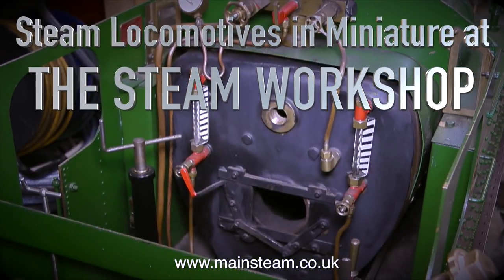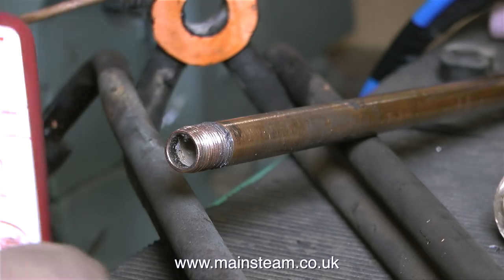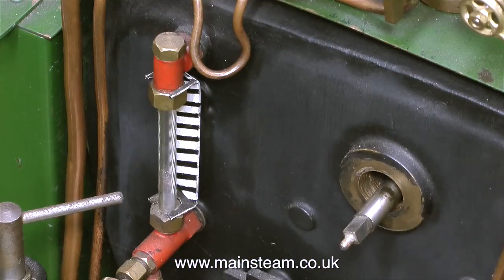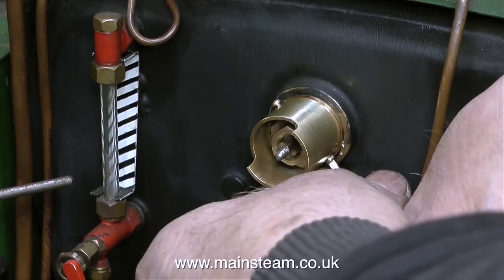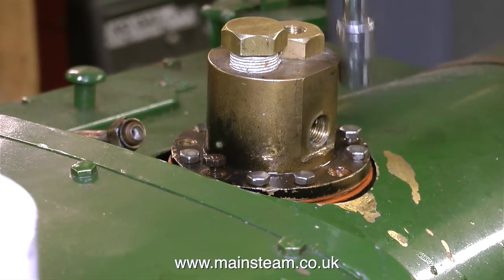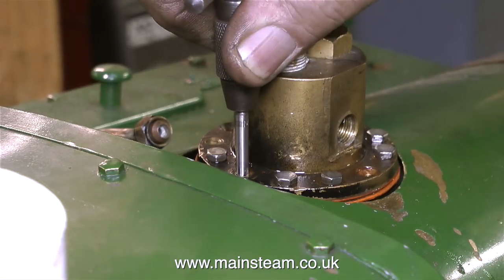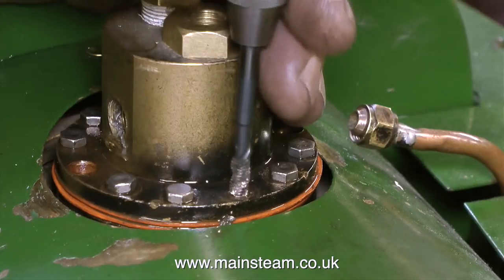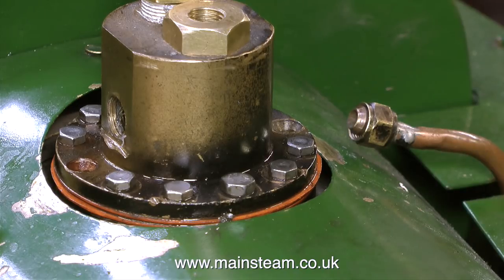WORKING AT THE STEAM WORKSHOP - REPAIRING A REGULATOR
This is a "Winson" 7 1/4" Gauge Great Western Steam Locomotive. The regulator pipe was fractured so it has been impossible to perform a hydraulic test on the engine. This video shows in detail how I repaired and modified the arrangement slightly. IF YOU WOULD LIKE TO HELP ME AND BECOME A PATRON OF MY YOUTUBE CHANNEL VIA "PATREON", OR IF YOU WISH TO SUPPORT ME VIA 'PAYPAL" IN ORDER TO HELP ME FUND THE PRODUCTION OF MANY MORE OF THESE SPECIALIST MODEL STEAM ENGINE TUTORIAL VIDEOS - MAINLY TO HELP BEGINNERS IN THIS FASCINATING HOBBY - PLEASE GO TO: